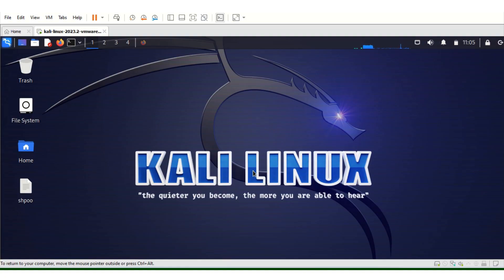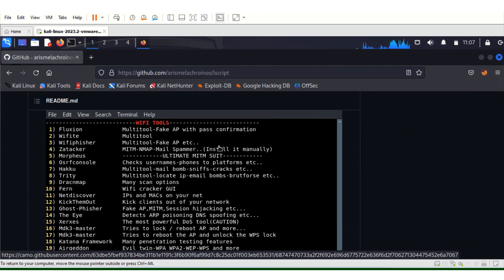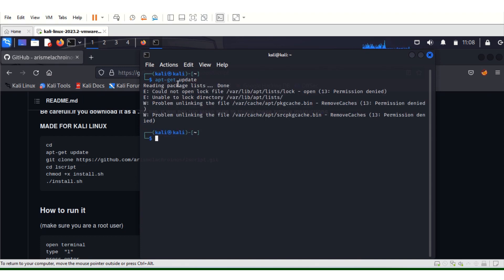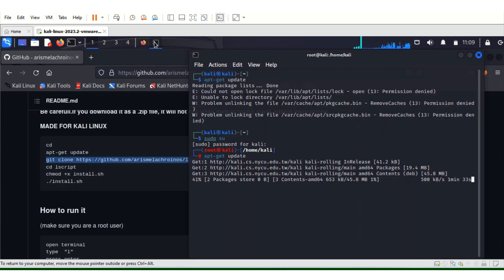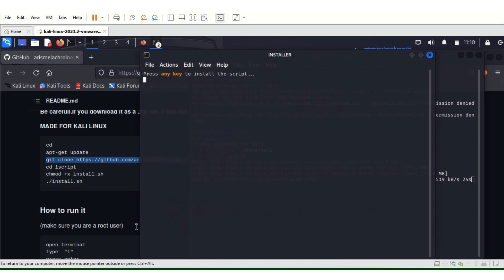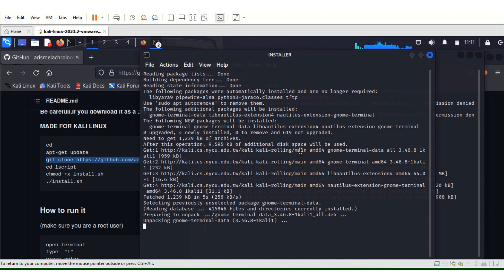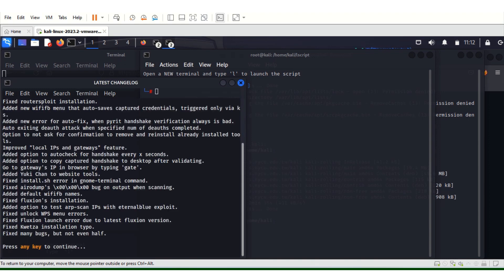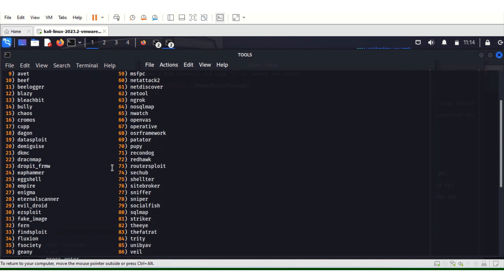Become a Pro Hacker with LazyScript - Full Walkthrough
"lscript" is a powerful and popular Linux bash script that automates many post-exploitation tasks during penetration testing or security assessments.

Lscript (LazyScript) aims to simplify and automate several common tasks, providing penetration testers and security researchers with an efficient way to gather information and execute various tasks on compromised systems.

Whether you're a cybersecurity enthusiast or a professional seeking to enhance your pentesting capabilities, this LazyScript tutorial has something to offer. Watch the video now to become a more efficient and effective ethical hacker!